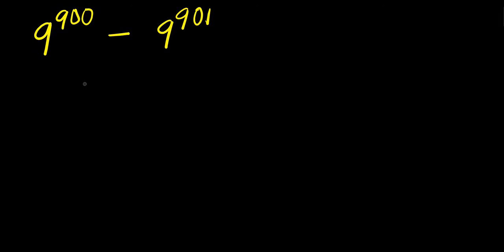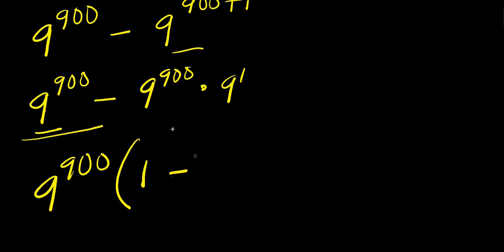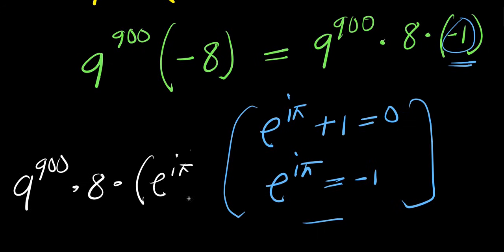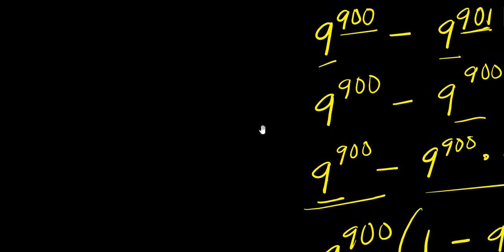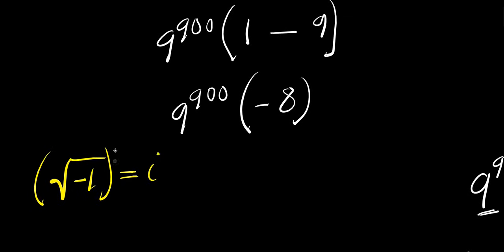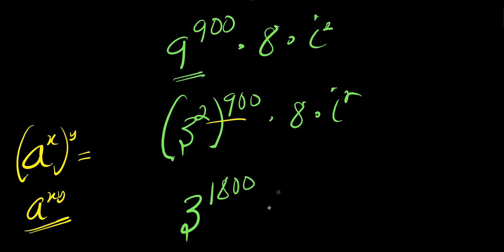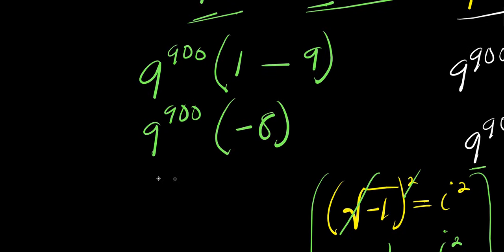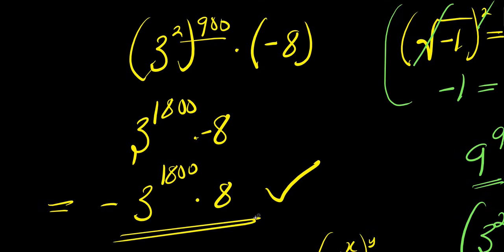1% OLYMPIADS PASSED || No Calculator?